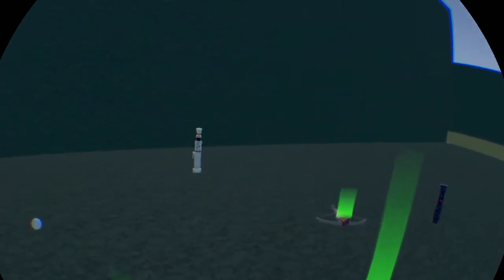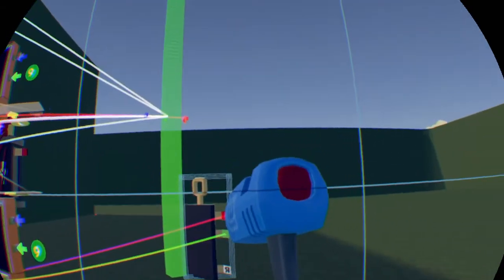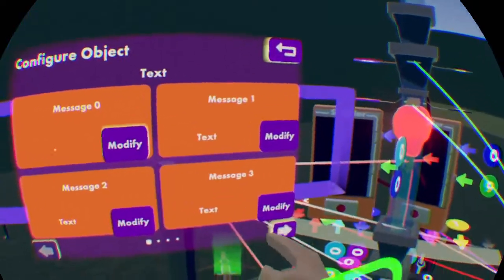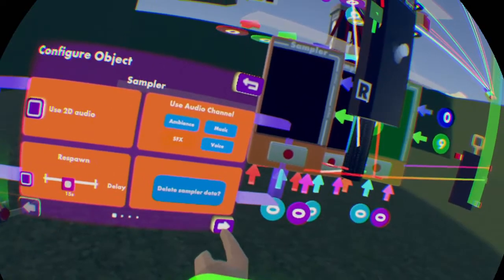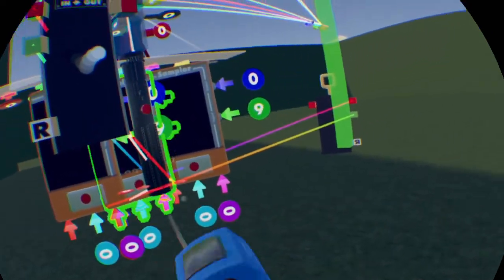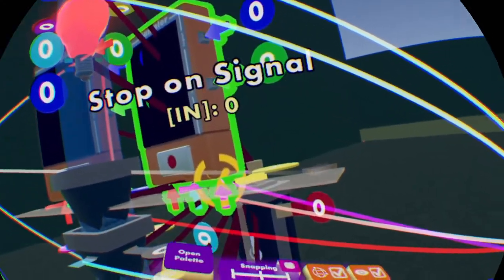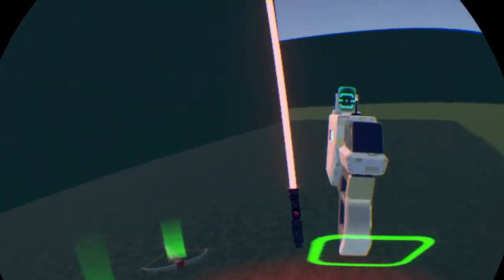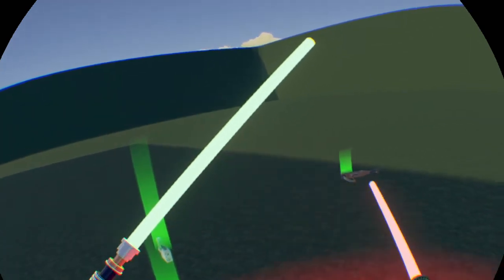How my new lightsabers work (OUTDATED)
Outdated, but I'm pretty sure this still works just fine. Not my latest method though, we now have modern doohickey technology such as trigger handles, motion trails, circuits version 2, and lazers 2.0.